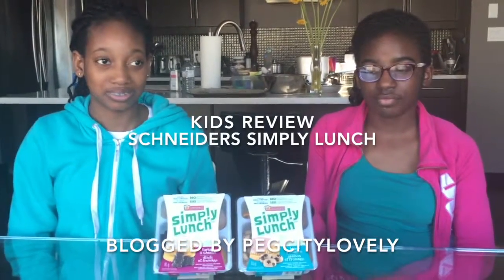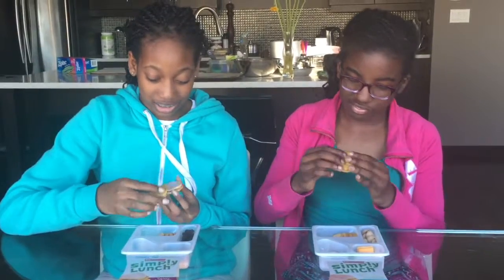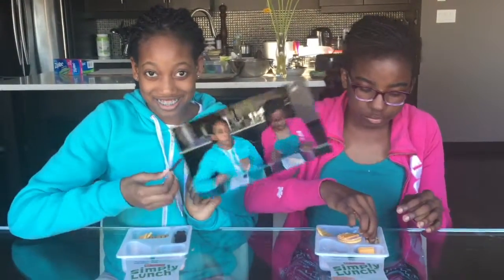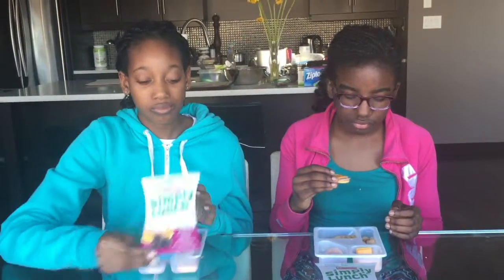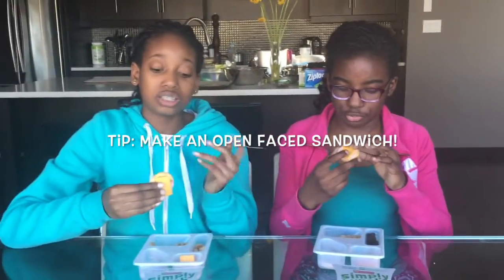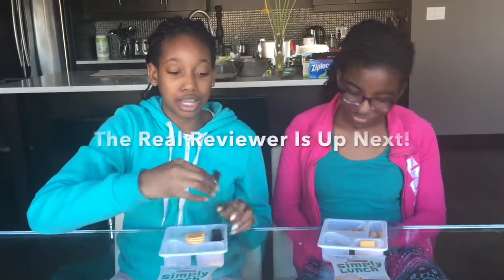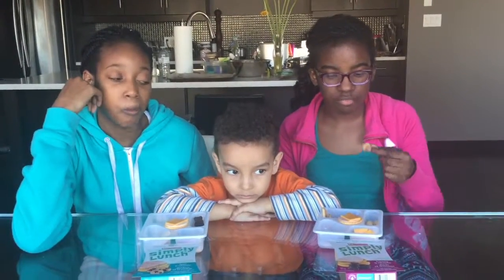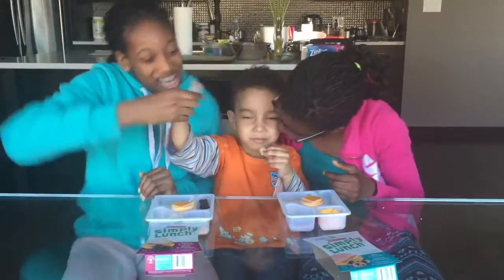Schneiders Simply Lunch Kit Review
Schneiders has a new healthier lunch kit called Simply Lunch -available now. Thanks to my kids, you can watch an honest review - no holds barred!